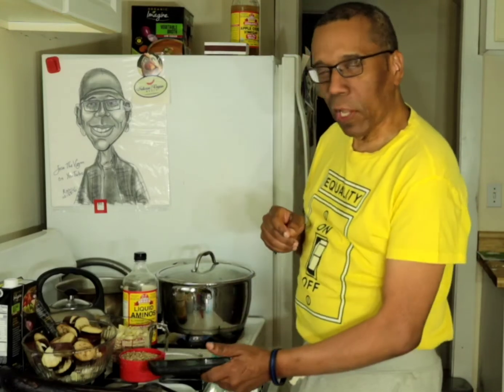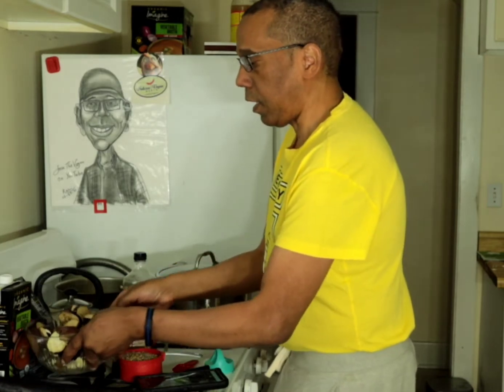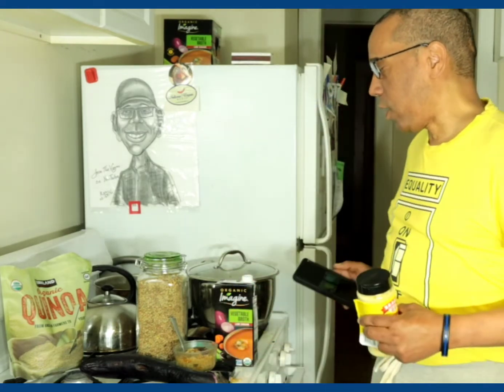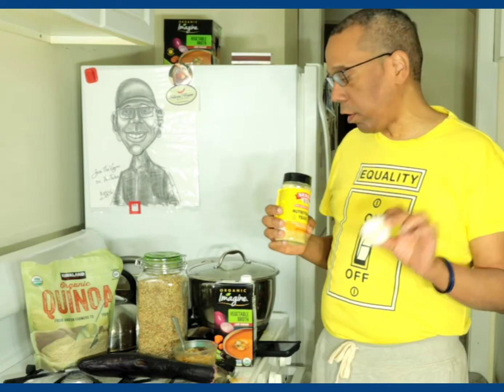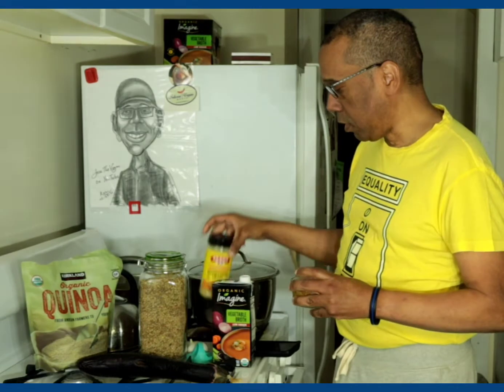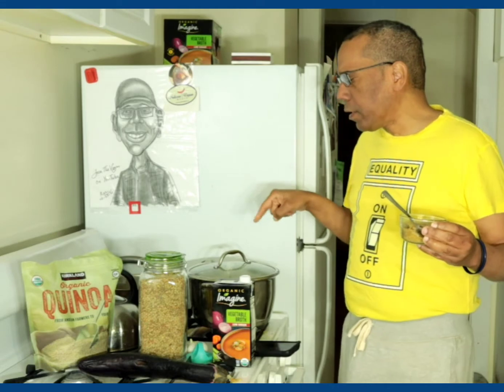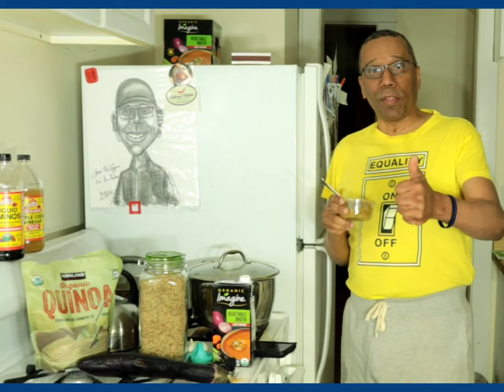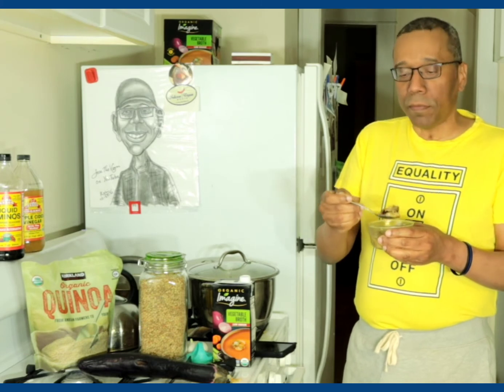March 15, 2021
Boiled sweet potatoes with tofu and soy chorizo seasoned with multiple spices including tumeric and black pepper. This meal is plant based, no added sugar, salt, or oils. In other words, vegan.